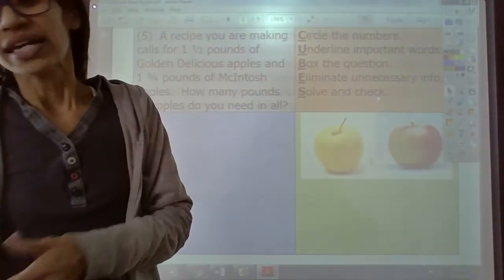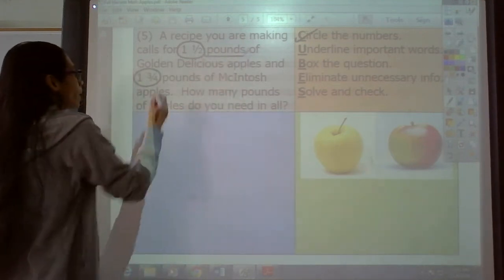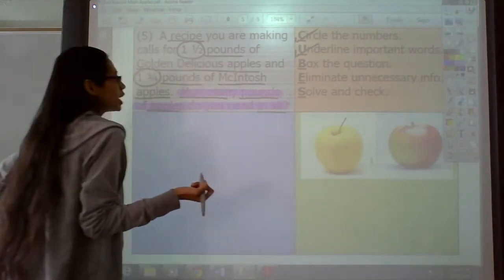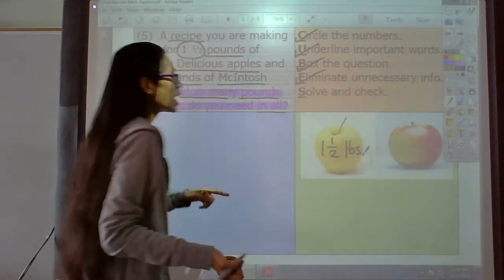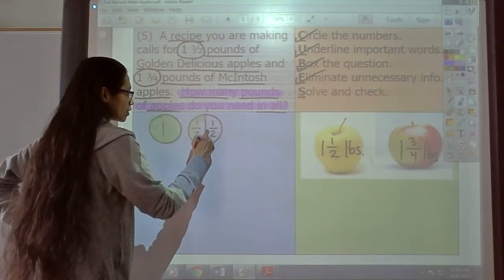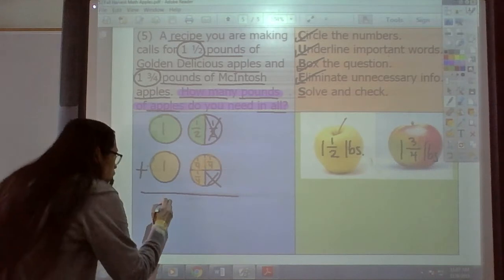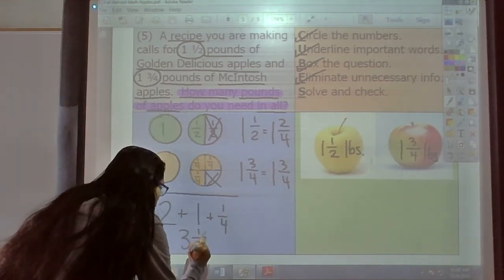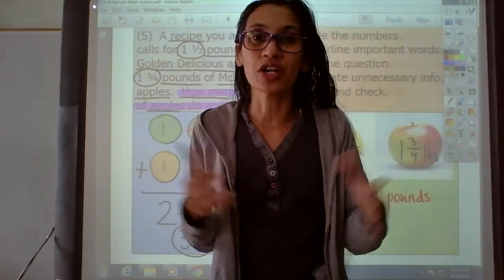Fall Harvest Math (Apples, Day 1, Part 5)